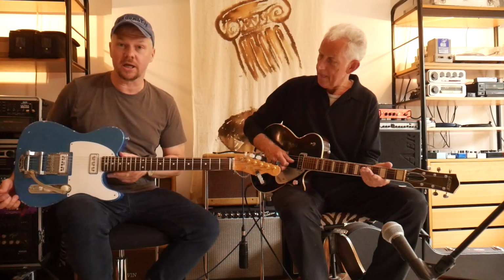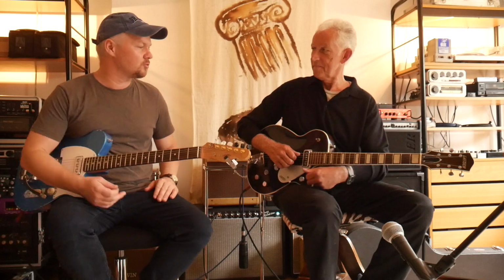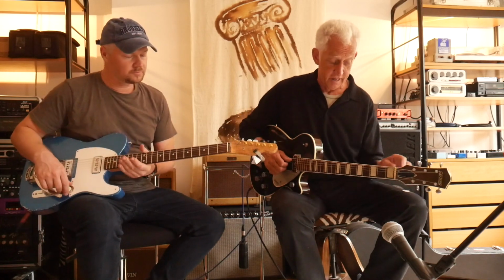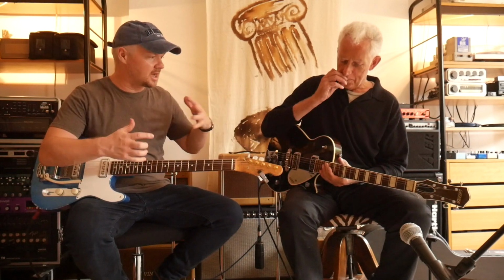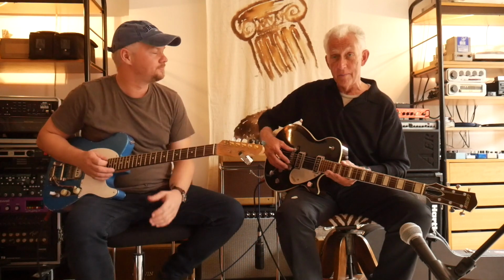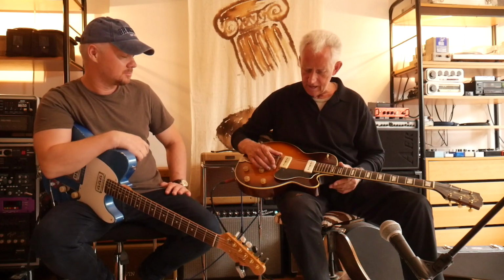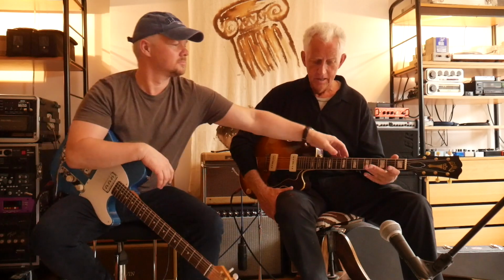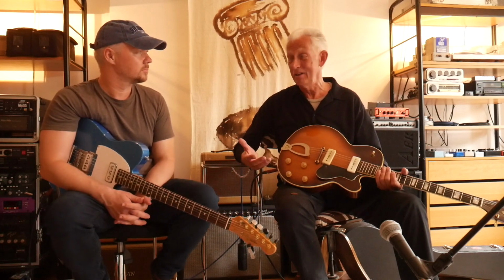Bob & Ramon Show EP.13 - Spaghetti Western Guitar Tones - Gretsch Duo Jet - Dearmond Pickups, Guild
Bob & Ramon discuss: vintage Dearmond Pickups, Gretsch Duo Jet, Guild M75 & more